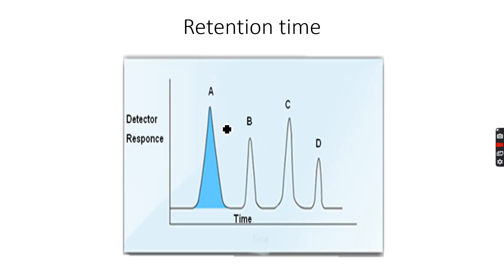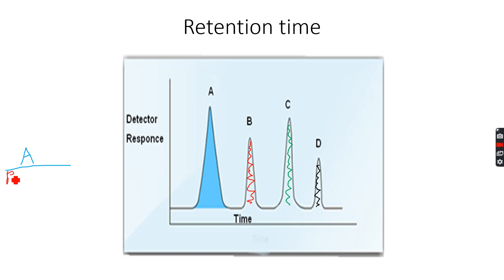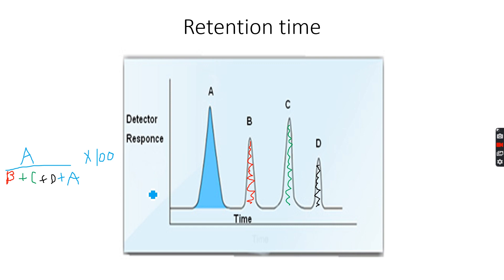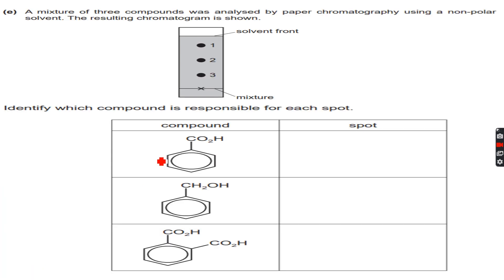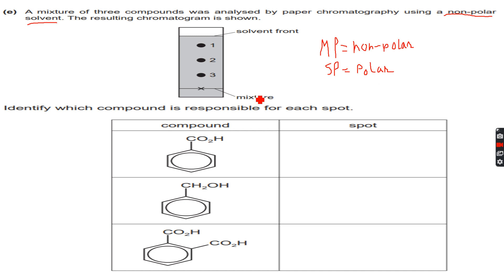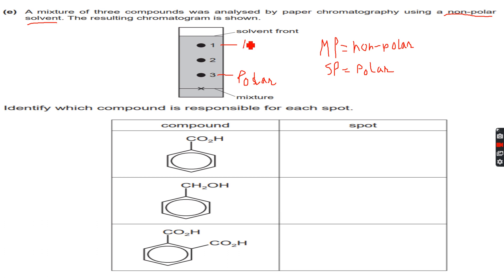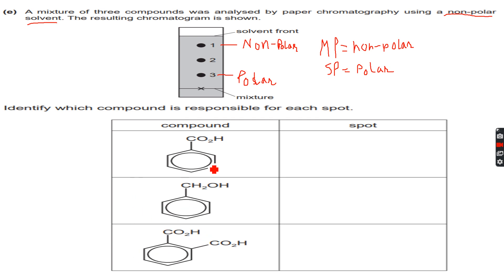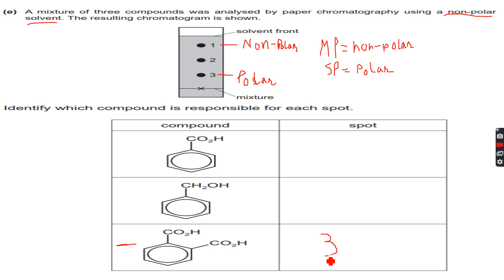A-Level Chemistry: Chromatography Part 7